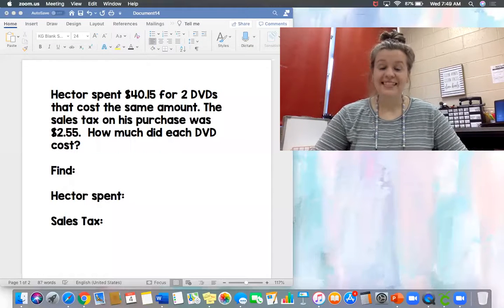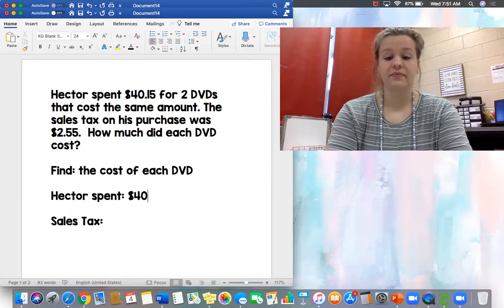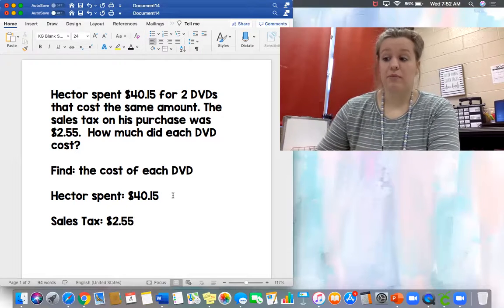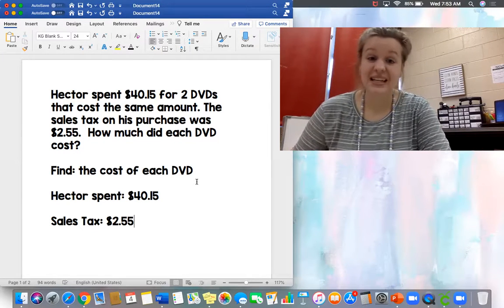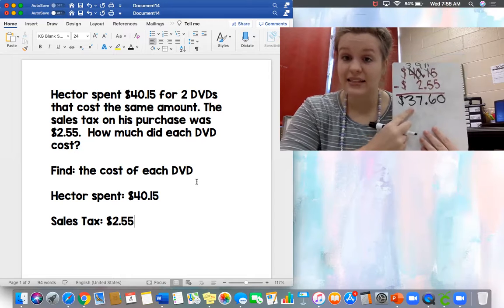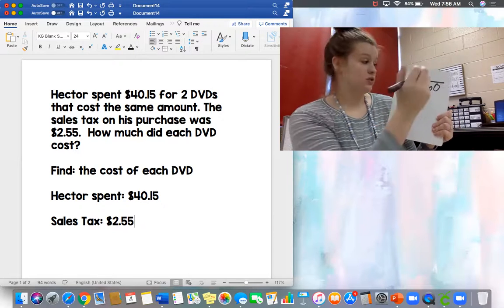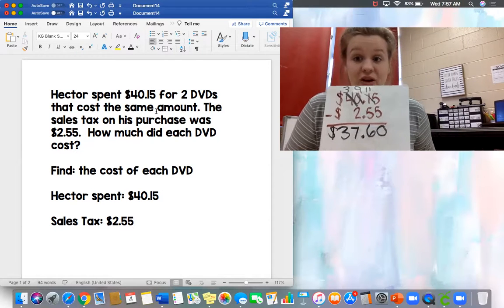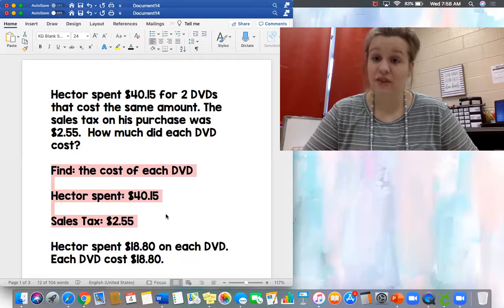Dividing Decimals Word Problem